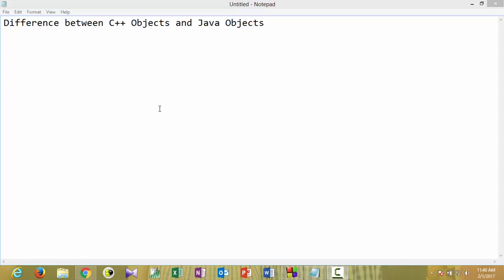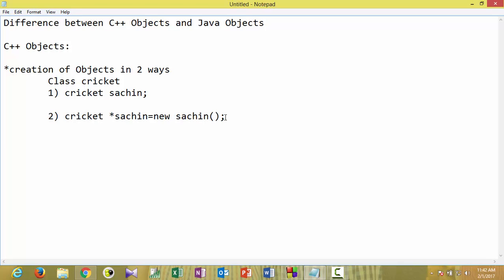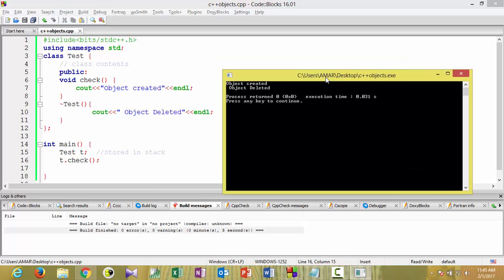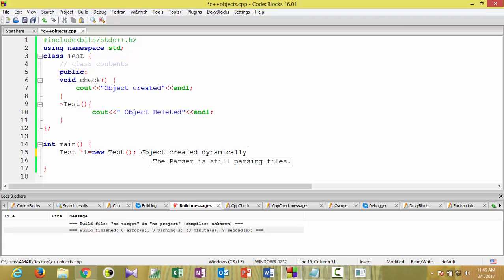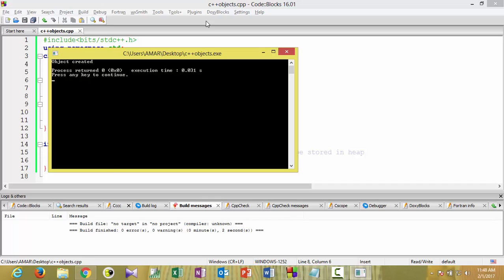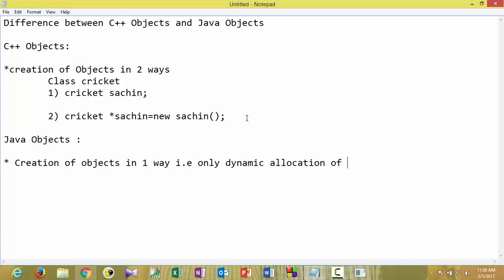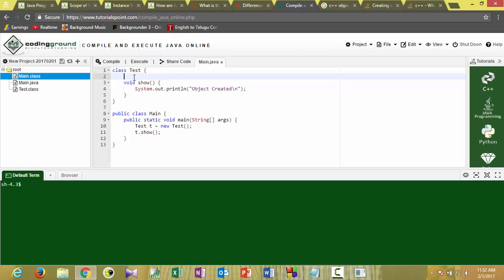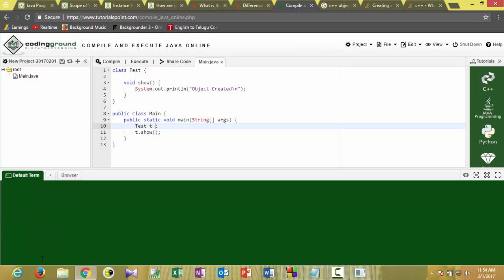Difference between C++ Objects and Java Objects || Java vs C++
Diffrences between java objects and cpp objects?

C++ Objects can be created in two ways and they can be stored either in heap or stack memory depending on the way of creation of java objects. But Java objects can be allocated memory dynamically and can be stored in heap memory only.

Java vs C++  :

In Java, when we only declare a variable of a class type, only a reference is created (memory is not allocated for the object). To allocate memory to an object, we must use new(). So the object is always allocated memory on heap